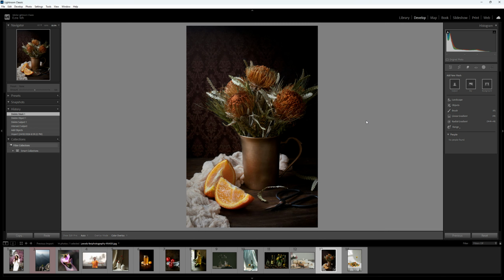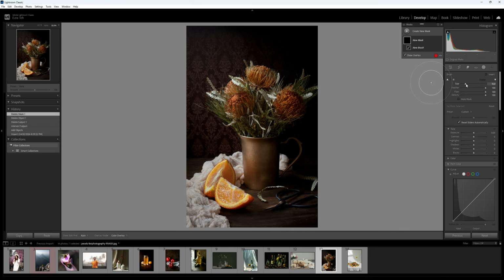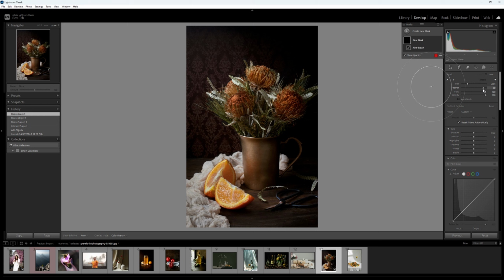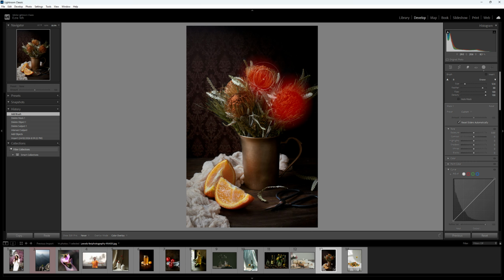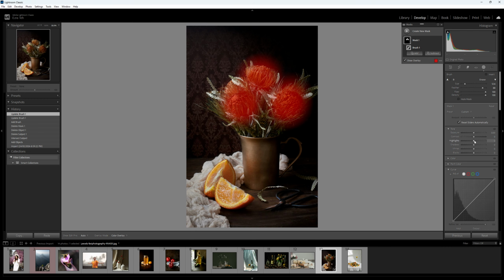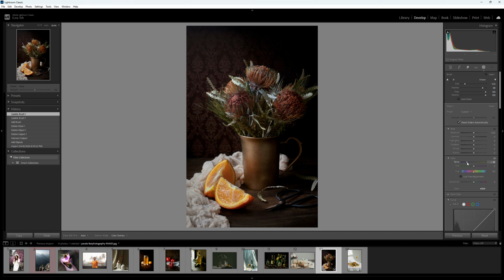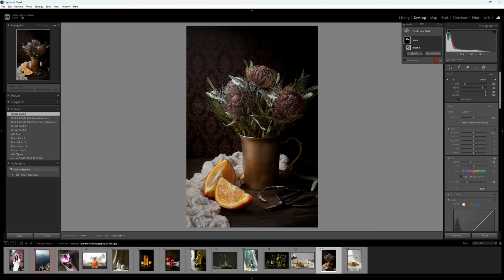2 Masking with the Brush